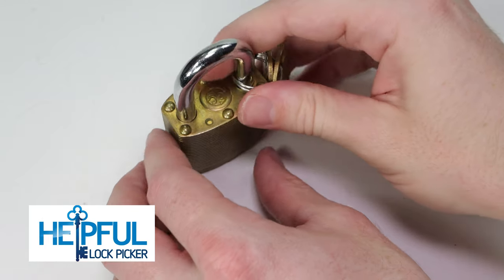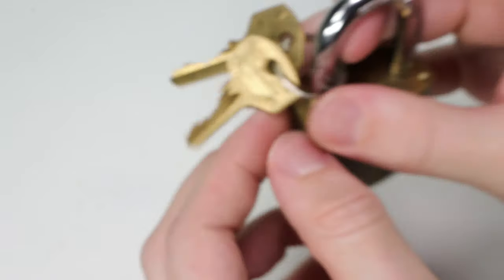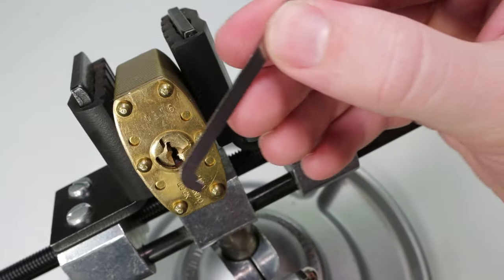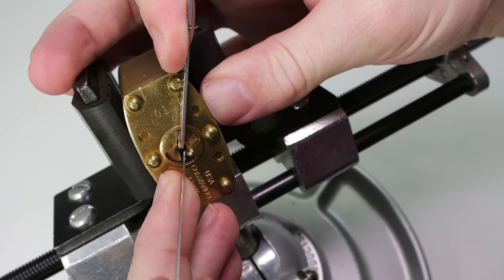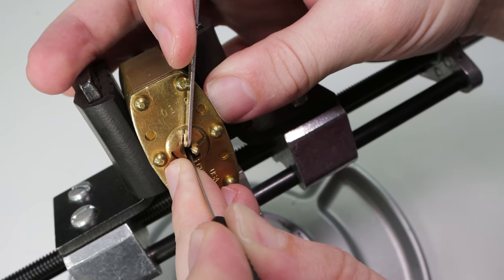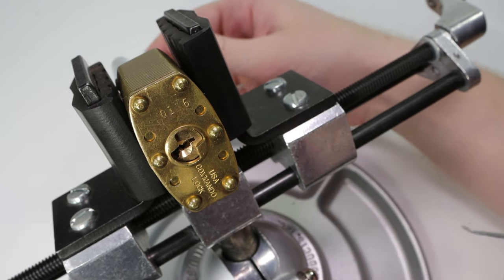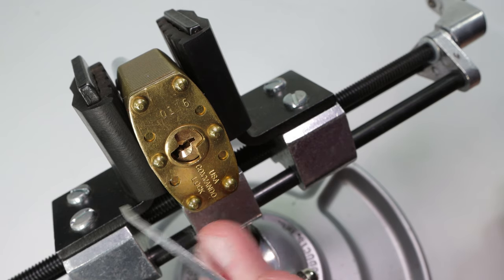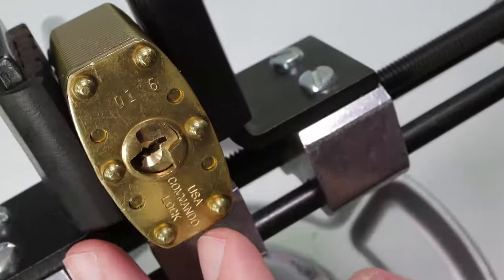Commando Lock | Marine Series: Environment Premium Brass Padlock Picked!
Picking a Commando Marine Environment Padlock

Thank you for checking out today's video. We will be checking out the Commando Marine padlock. This is a fun lock to work on. It offers some great practice with security pins and it is an all around well-made lock!

Commando Padlock

1. Clear Acrylic Padlock
2. Master Lock No 3
3. Master Lock 140
4. Brinks 40 mm Padlock
5. Master Lock 570
6. Master Lock 911
7. Commando Padlock
8. American Lock 1100 Series
9. Master Lock 410 LOTO
10. Abus Titalium 80TI/50